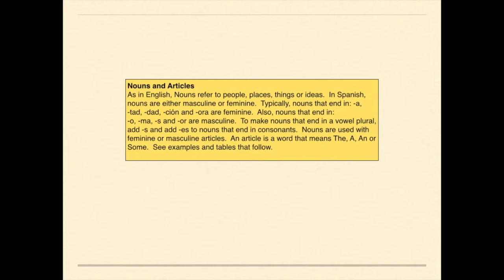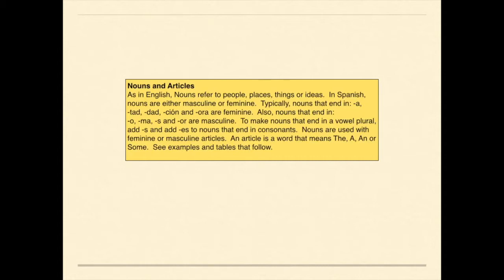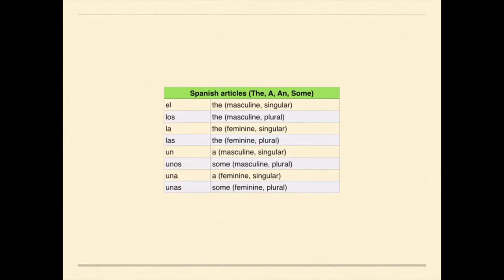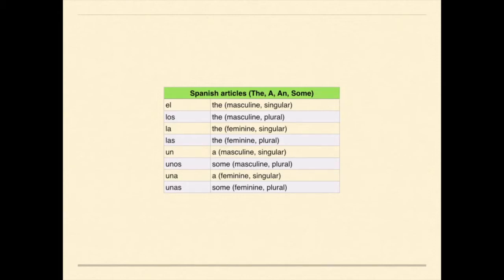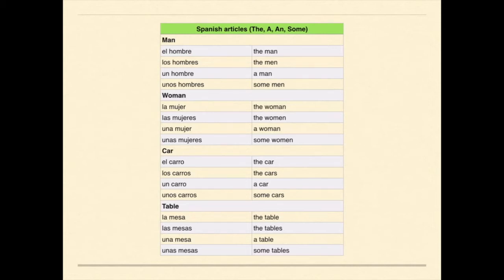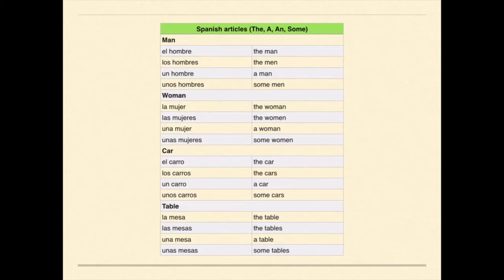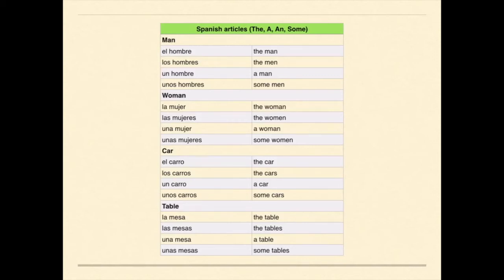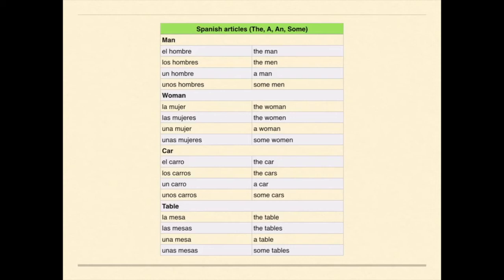101 2 NounsArticles